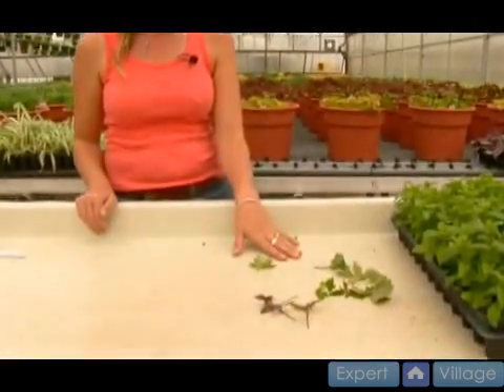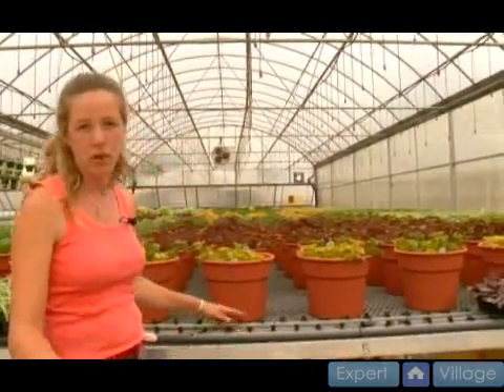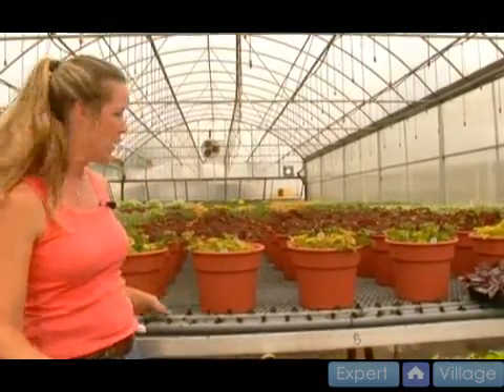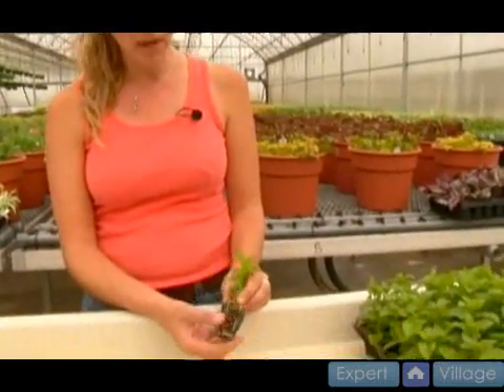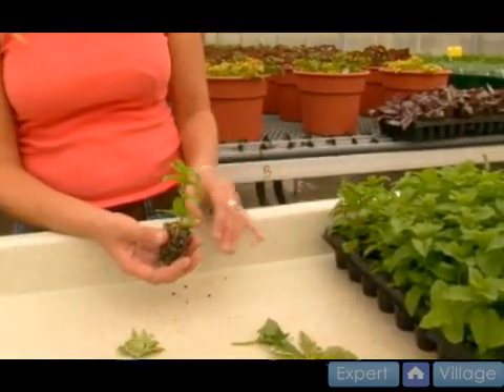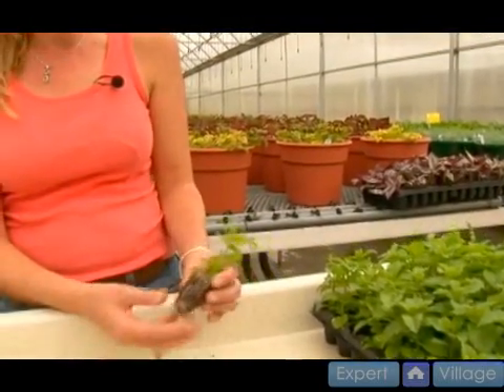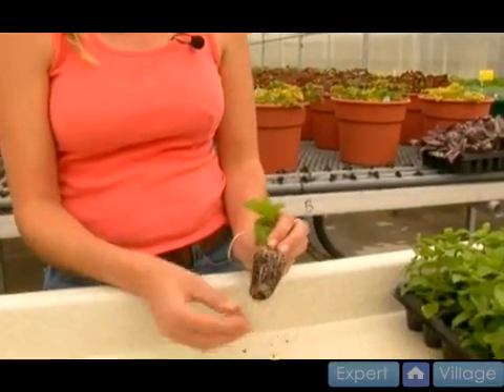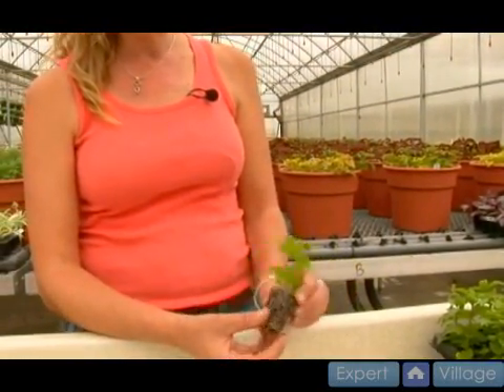How to Grow House Plants from Tip Cuttings : Preparing Soil to Grow House Plants from Tip Cuttings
Learn how to prepare soil for growing houseplants from tip cuttings in this free home gardening video from our plant propagation expert.

Expert: Nicole Pantaleon
Bio: Nicole Pantaleon has a B.S. in Plant & Soil Science from the University of MA. She has been a grower at Five Acre Farm since 1996.